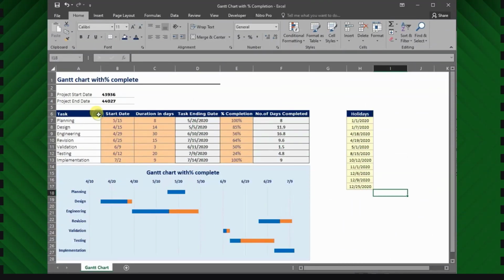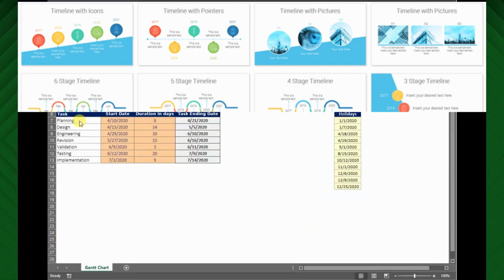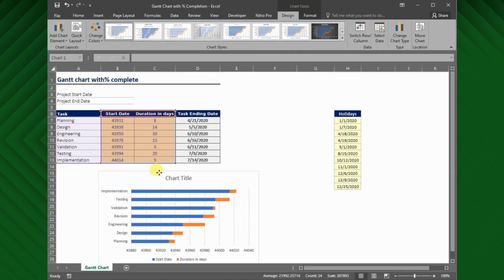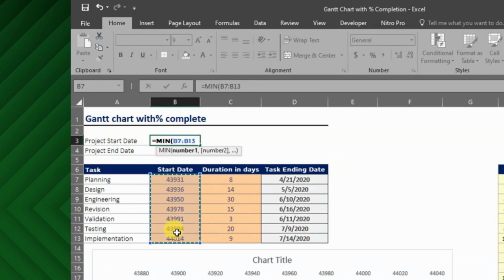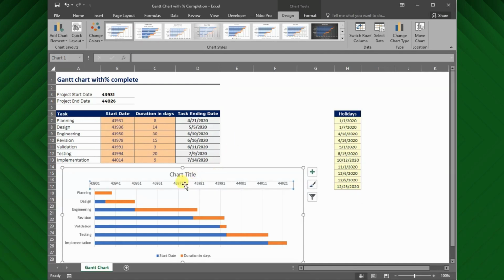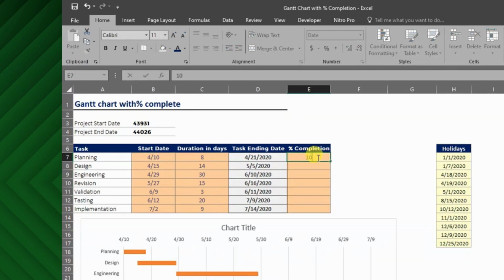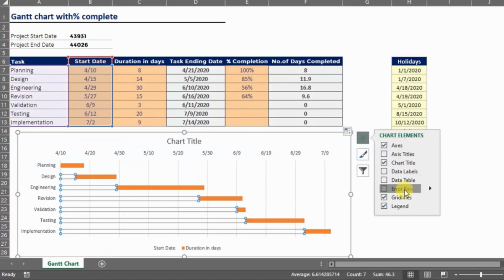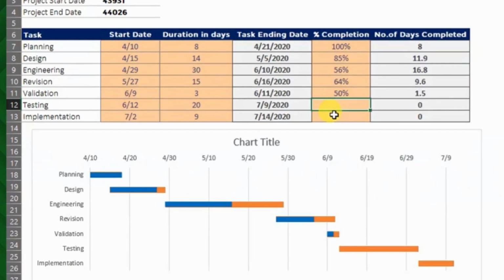Excel Gantt Chart Tutorial: How to Create Gantt Chart With Percentage Completion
⚡ In this tutorial, I am going to see how to create a Gantt chart in Excel whereby considering only working days in which the percentage of the task that has already been completed is also reflected so that we can update the percentage completed, and it is always reflected in the bar corresponding to this task.
⚡ Download free Template attached for your practice.
⚡If you like our tutorials do not forget to subscribe to our channel and click on the bell to stay up to date with all the new tutorials that I am uploading.
⚡Every video on my channel is made with a lot of love and affection for you.

⚡ Download Template: shorturl.at/hirFQ

🎬 Uploading tutorials twice a week.